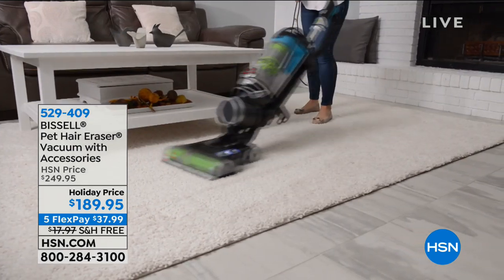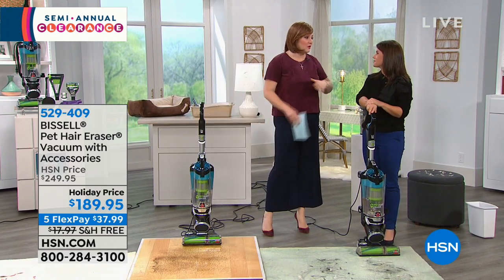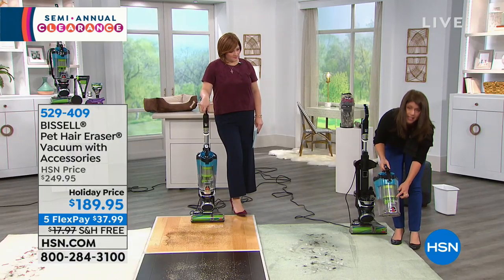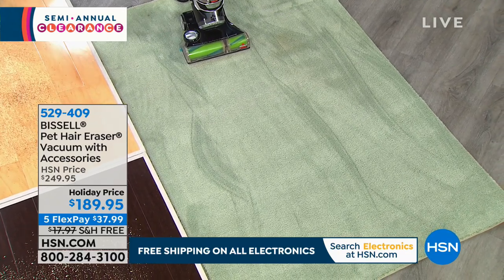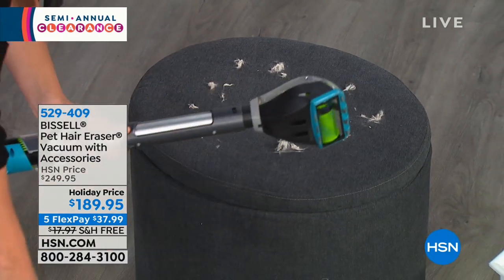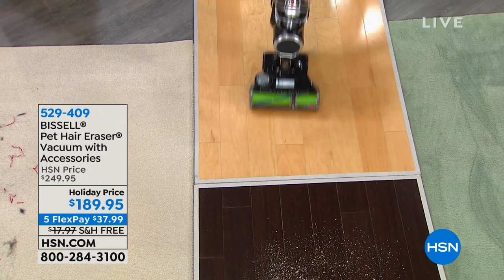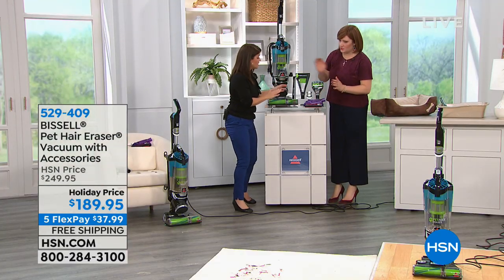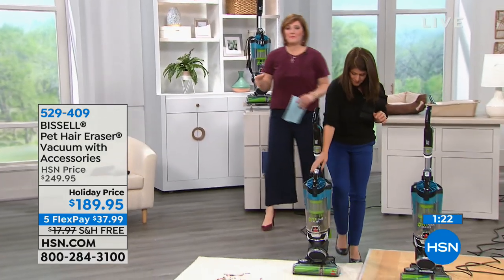BISSELL Pet Hair Eraser Vacuum with Accessories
You love your pet, but finding a vacuum that can stay on top of pet hair can be a challenge. The aptly named Pet Hair Eraser is up to that...